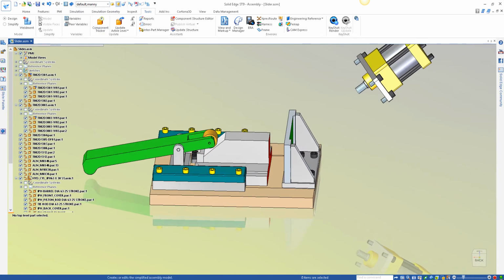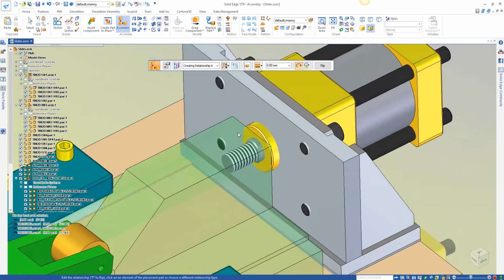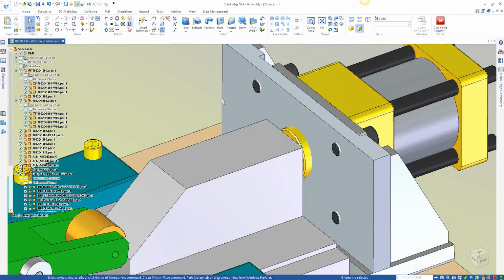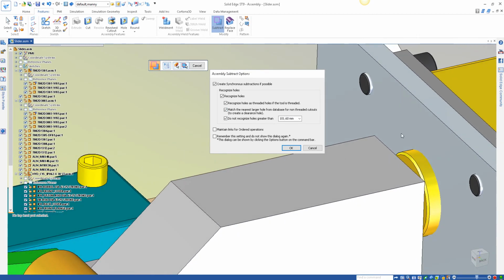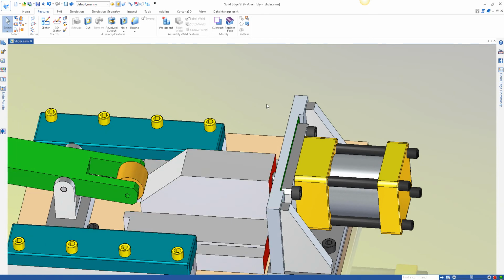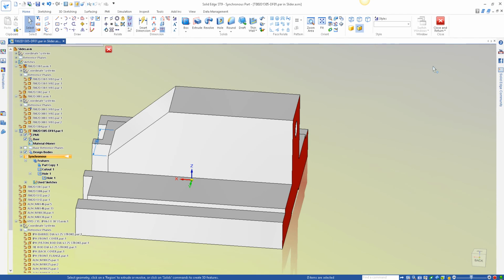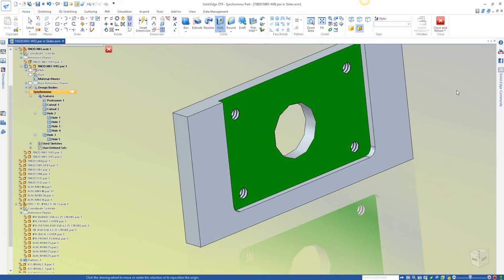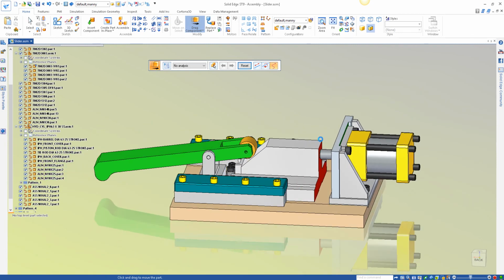Assembly Subtract Options